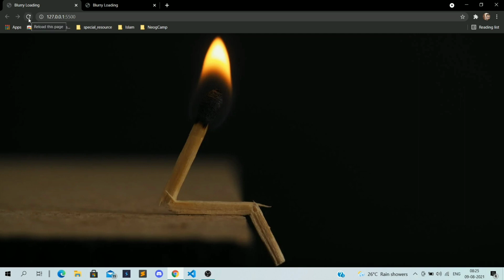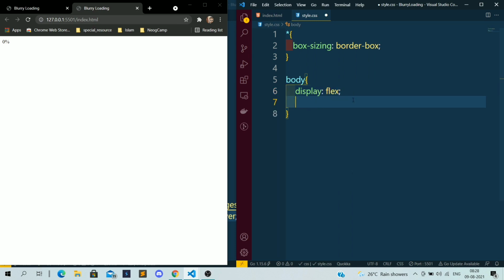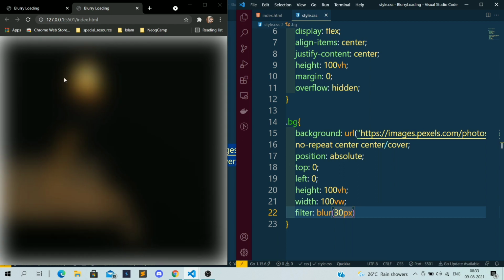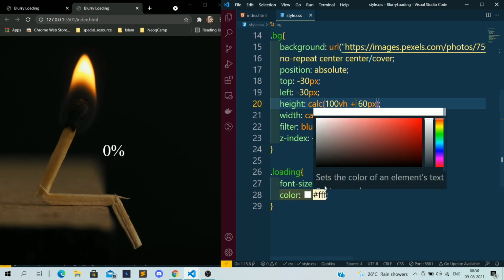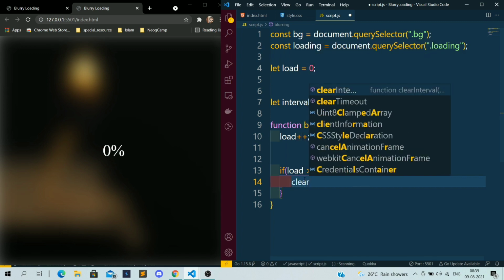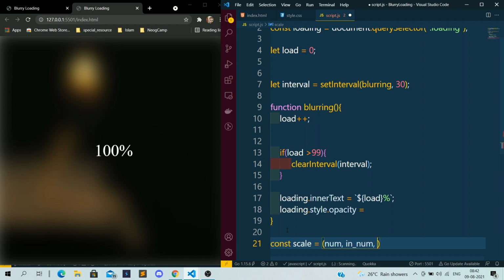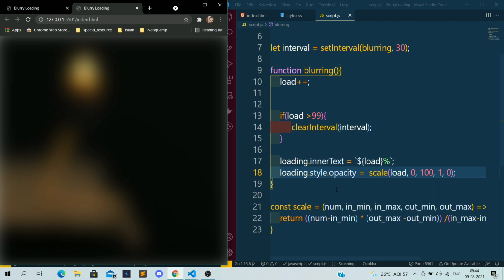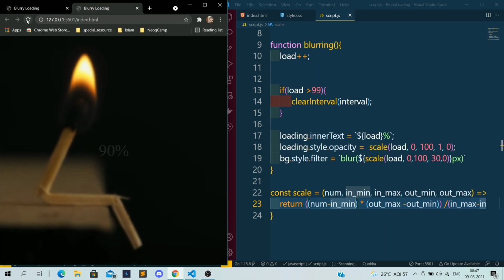Project-5 Blurry Loading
This is the 5th Project name Blurry Loading in the series of 50 Projects with html, css and ja.
Thanks